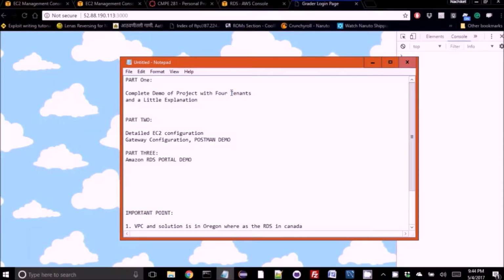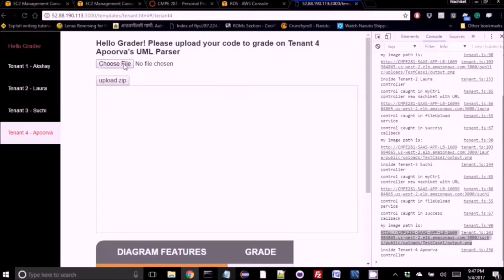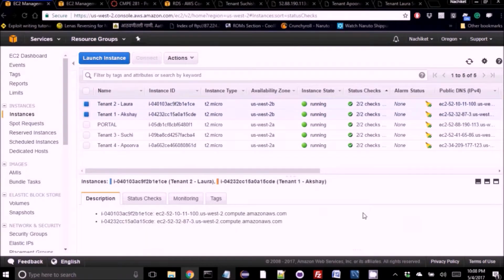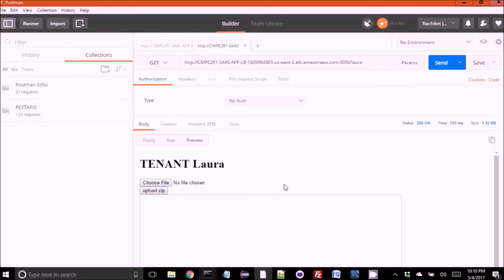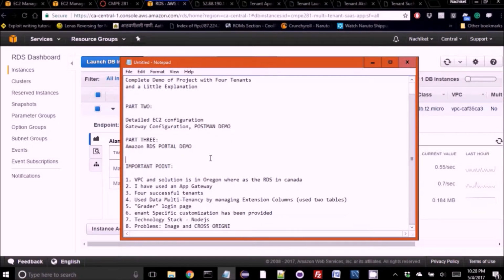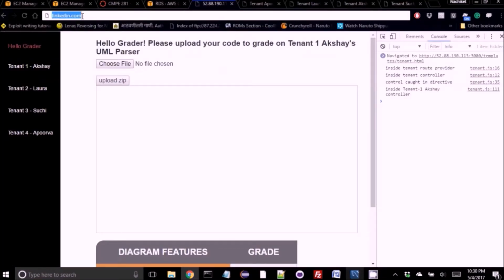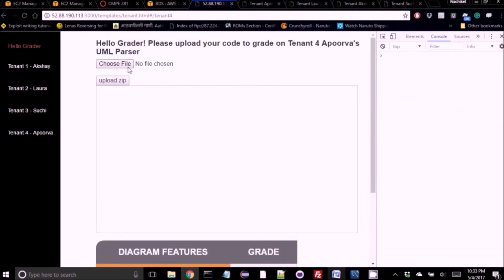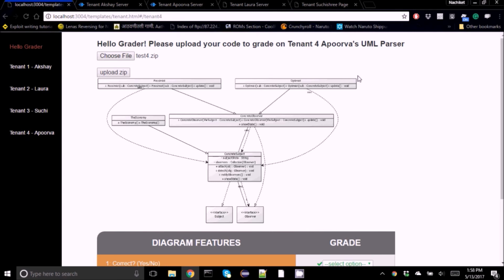CMPE281 DEMO Nachiket 011408956